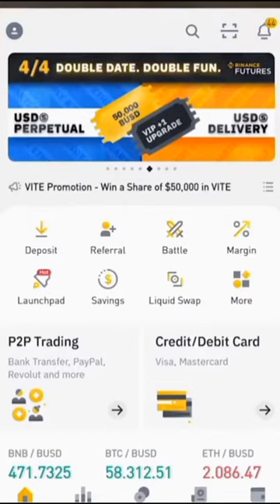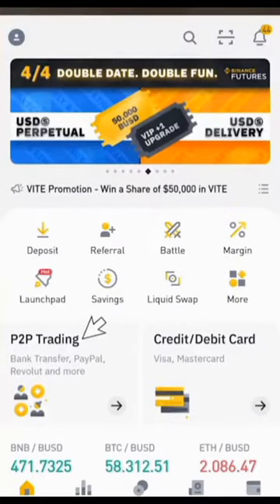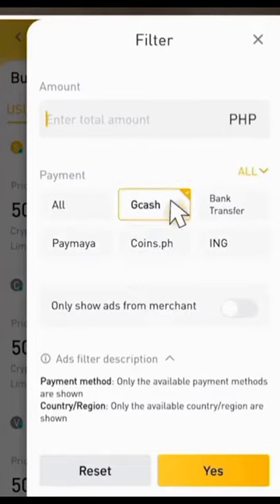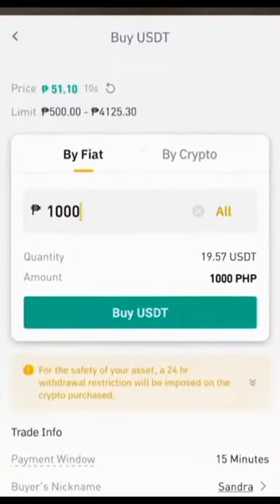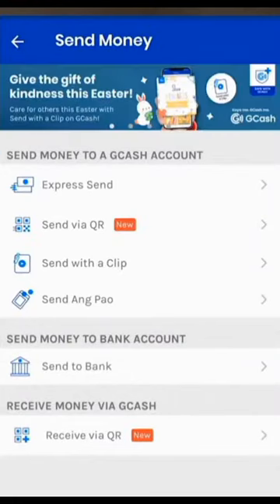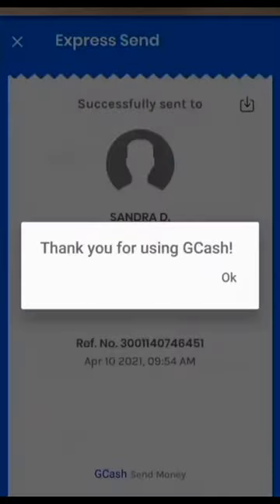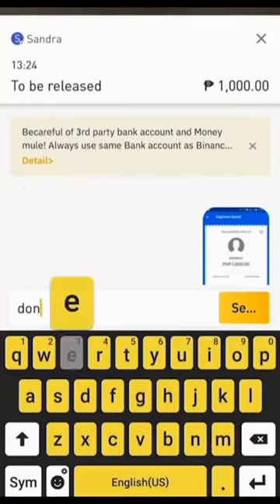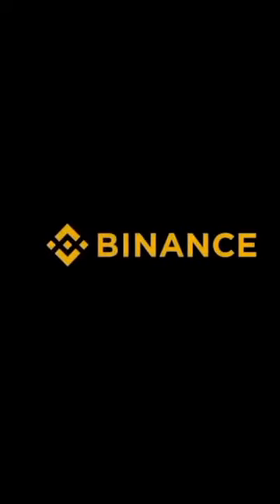HOW TO BUY USDT TO BINANCE TUTORIAL (MUYAN66)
Gusto mo mag trade pero di mo 🤦magawa kasi:
 ✔️walang alam
✔️kulang puhunan
✔️walang oras
✔️walang laptop/desktop
Eto offer ko:   👇    👇    👇
👉 Profit 5% a day SURE YAN. After 20 days doble na pera mo basta follow the rules 👈
👉 walang chart analysis o kung ano ano pa basta sabay sa coach mag trade (monday-sunday at NO HOLIDAYS)  👈
👉 gayahin si coach ganun lang 👈
👉 puhunan 1k PHP & above sa binance wallet lang.

Anong kailangan mo para maka start agad?:
✔️ cellphone android o ios.  (pero pwede rin laptop o desktop)
✔️ internet connection.  (di pwede data data lang)
✔️ verified binance wallet (i.d. lang ok na)
✔️ gumaganang sim kc cp number ang pang register at login.
✔️ mahabang pasensya at eto pinaka mahalaga "MASUNURIN"
      kung ano ang sinabing e trade. yun lang gagawin.
✔️ no need to invite pero may commission ka  per trade. win or lose ng invites mo.
✔️ Commission:
✔️ Anytime pwede mag withdraw kahit walang invites 👏👏👏
🙋‍♂️eto link ko, register ka lang,👇👇👇